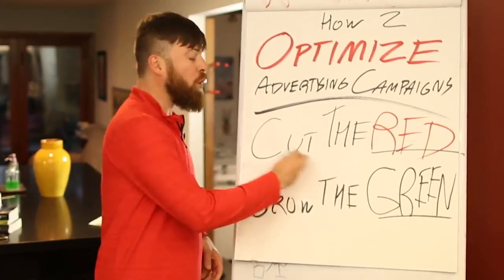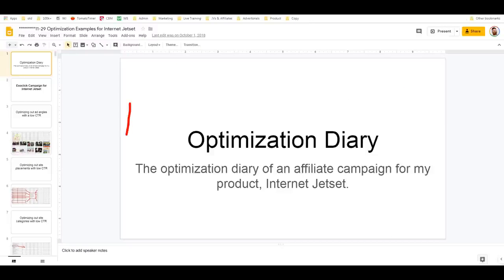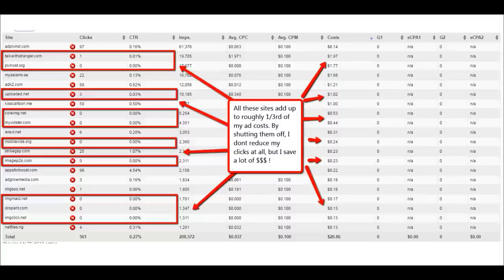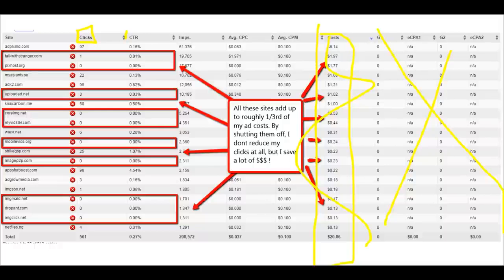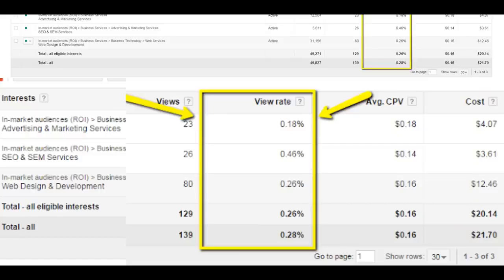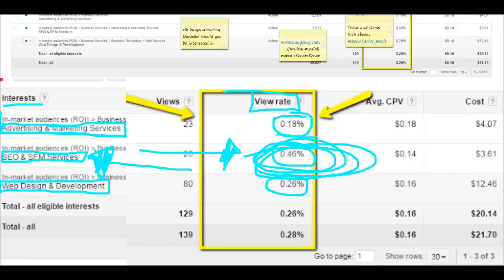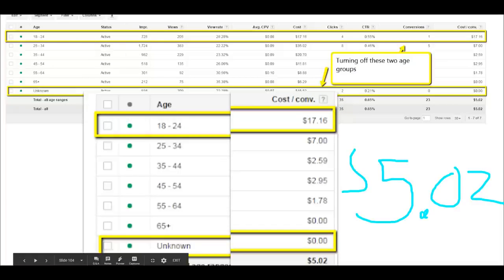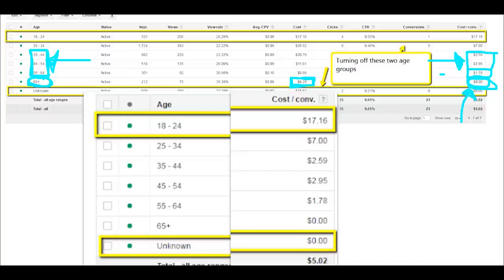How To Optimize Online Advertising Campaigns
This is official YouTube Channel of Health Hoody which is an reputed Health Education based company started in 2001. We are the child company of Deepdizy Media.
It takes a bit of research and a solid knowledge of your target customer, but you can plan and implement a simple online marketing plan in the space of a dedicated day. In this video, I'm going to teach you how to optimize online advertising campaigns.

I quit my job, and have created multiple multi-million dollar passive income internet businesses, and I now teach others how they can do the same. If you are tired of the rat-race, tired of being paid a pathetic hourly wage or monthly salary, and want to learn how you can create your own automated online income, signup for my training.

In my training course, I show people how they can work from home and earn $3000-$10,000 per month. The method is low-tech, doesn't require you to sell to your friends, and is easy to automate. When you join my course you get the following:

// My story...
I used to be a corporate slave, and have become an internet millionaire in 4 short years. Check out this playlist to learn the 3 secrets that corporations dont want you to know, I used to wake up to an alarm clock, spent 2 hours in traffic each day, worked a job I hated, and had a boss who underpaid me. I now travel the world with my wife and child, have a beautiful house in Venice Beach California, wake up anytime I choose, and have a business which pays me every single day whether I work or not. I've made it my mission to teach others how they can do the same, by giving people access to me every single week, as well as a training program which shows people my step by step system. If you are ready to get started right away, and motivated to make a change in your life,